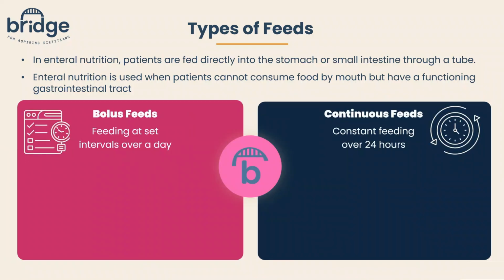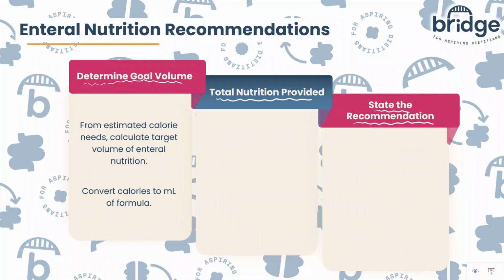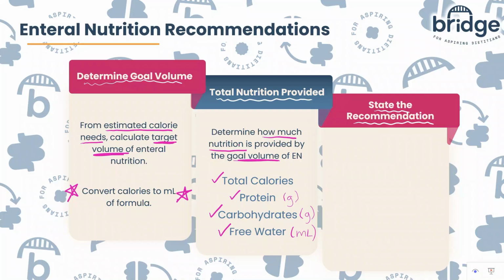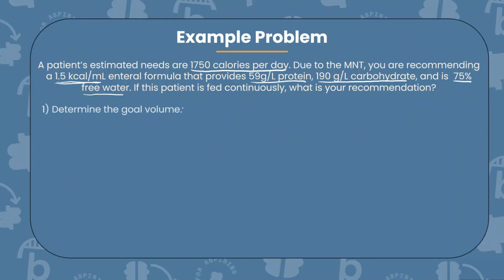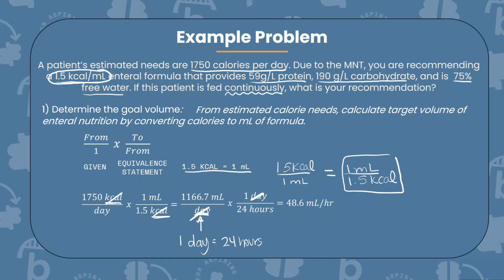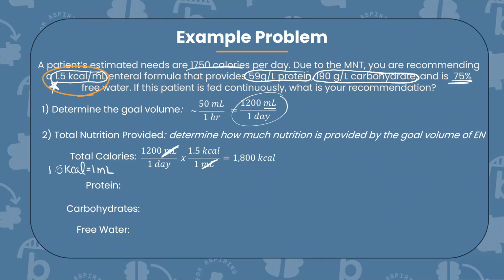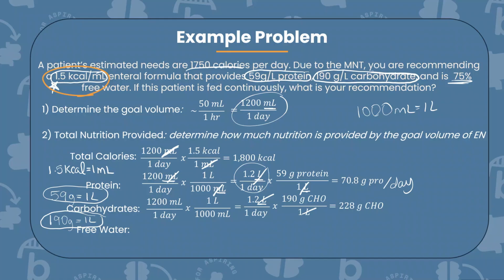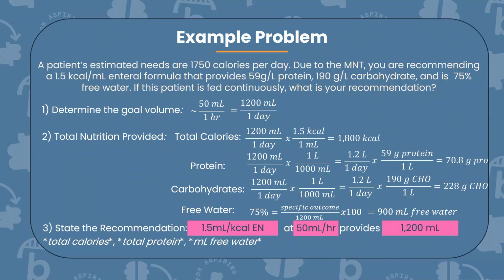Enteral Nutrition Recommendation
Module 1: Math Essentials
Lesson 9: Enteral Nutrition
Part 1: Enteral Nutrition Recommendation (1.9.1)